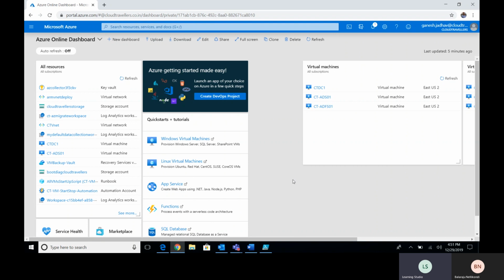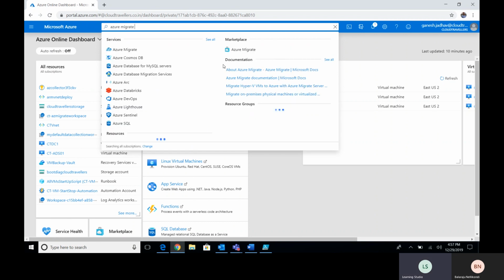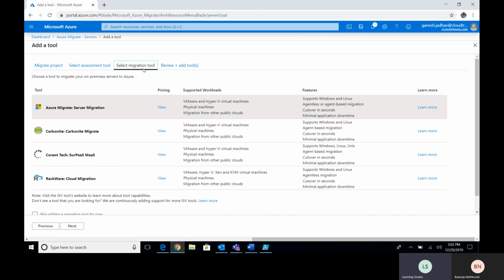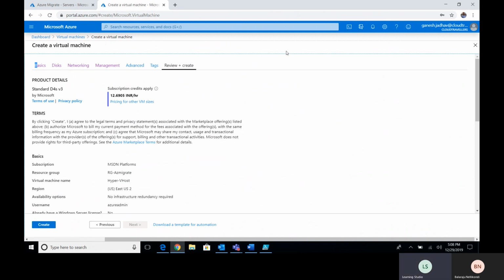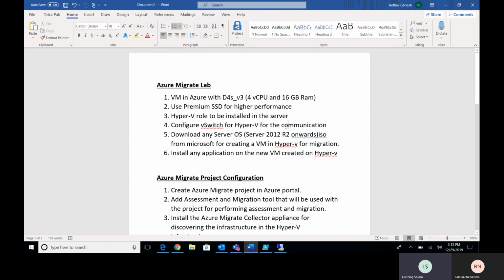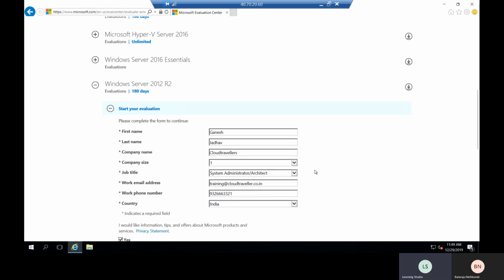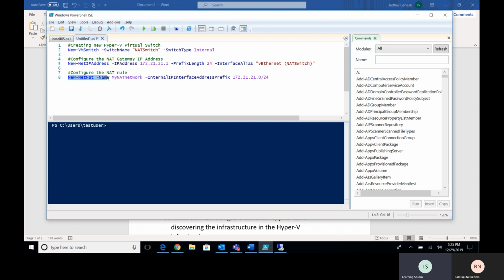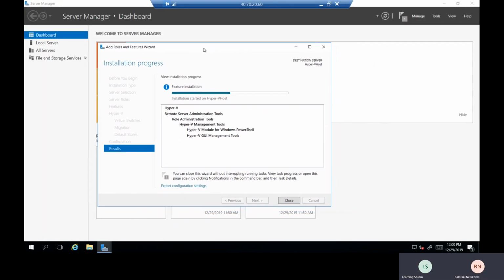Part I Preparing Infra for Migration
This video walk you through the initial setup required for setting up an Hyper-V host on Azure.